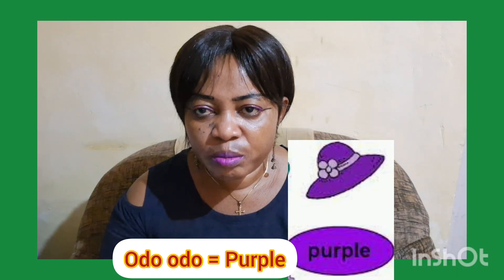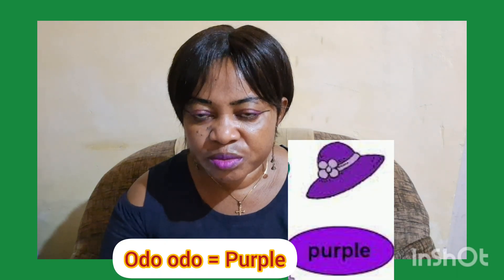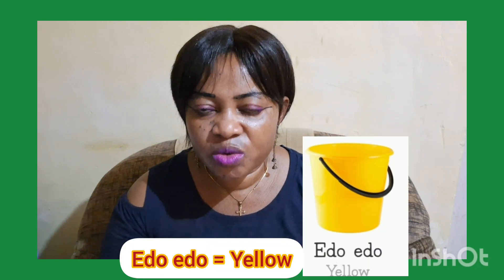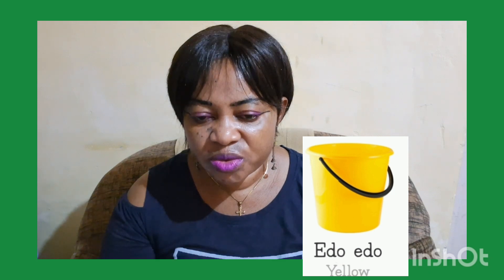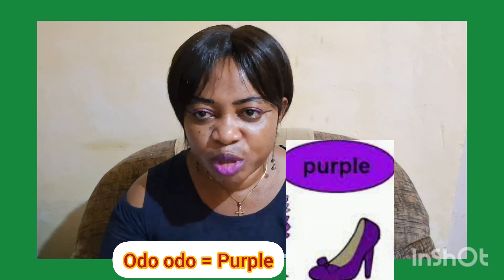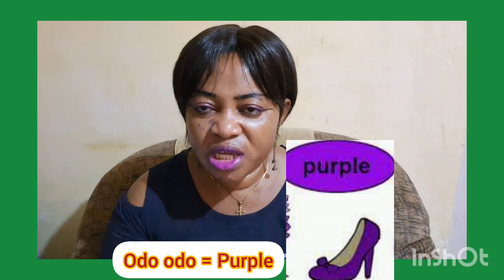Different Colours in igbo / Agwa di iche iche n'igbo .